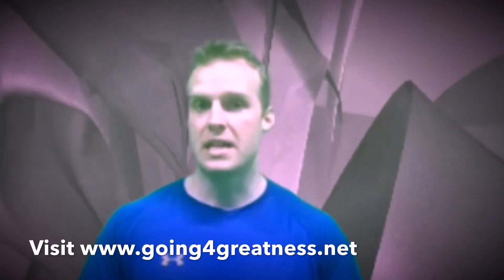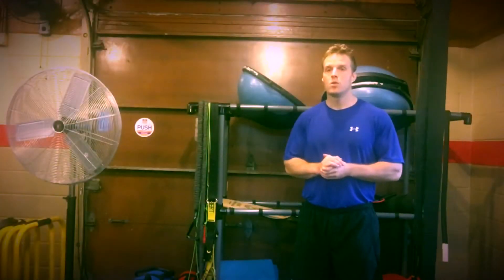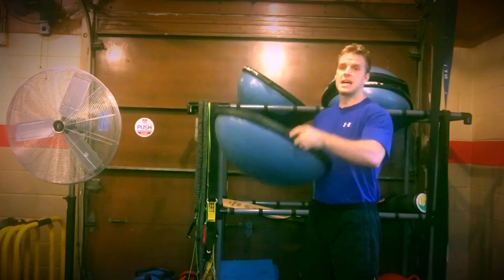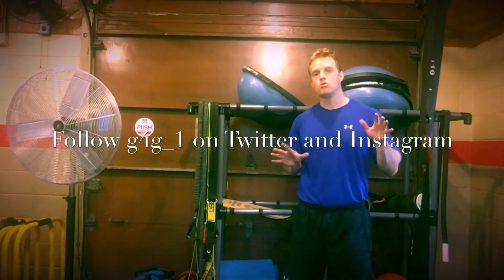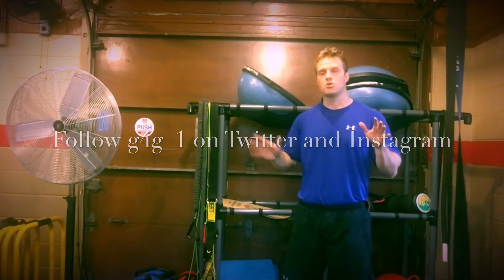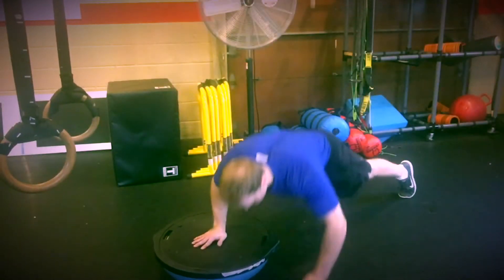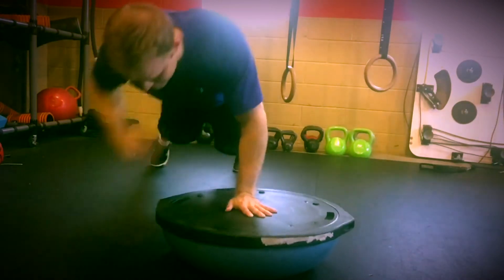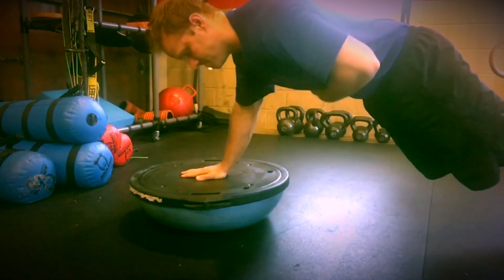Core and Shoulder Strength Exercise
An exercise to challenge your fitness